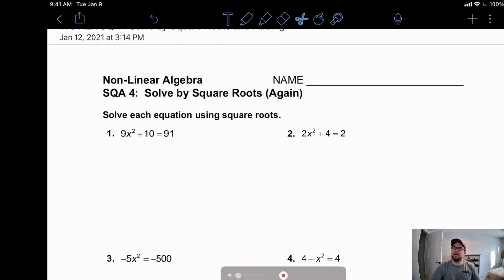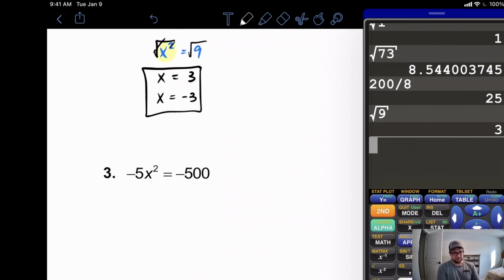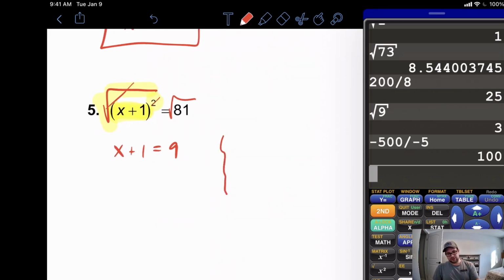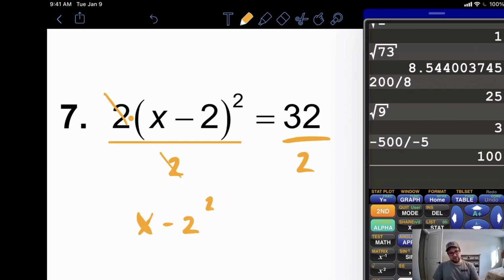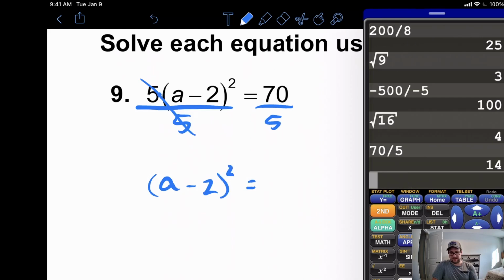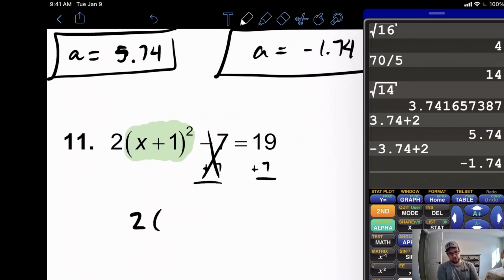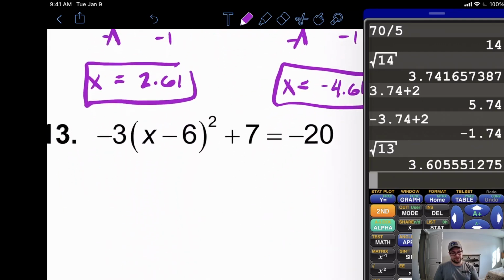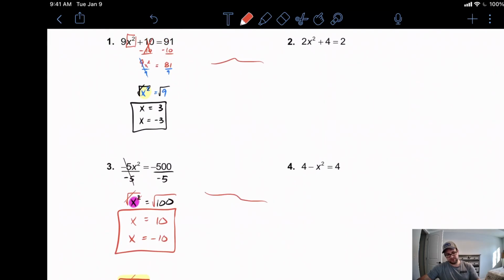NLA SQA4 | Instructional Video